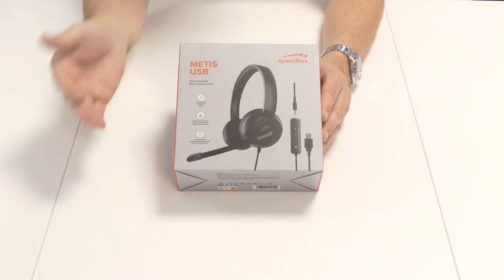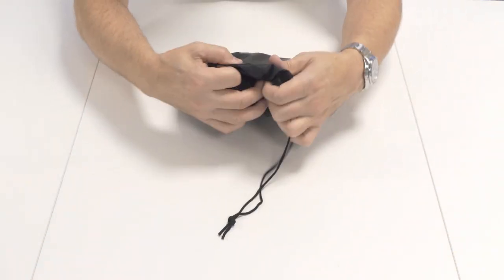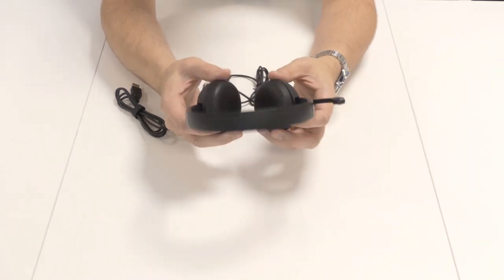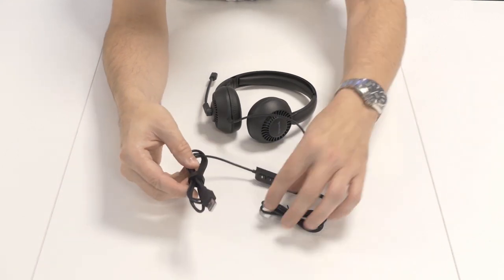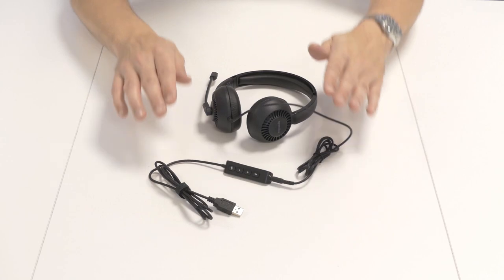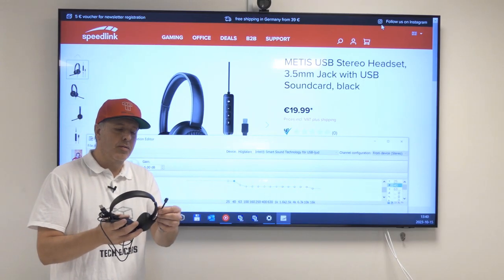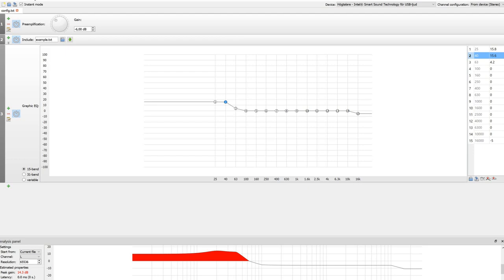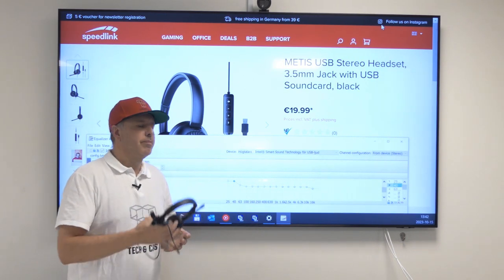speedlink METIS USB Stereo Headset - Is it worth it?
Hey Guys,

In this video I take a look at a USB Stereo headset from Speedlink. It's in the lower segment so expectations are not set to the highest! They are definitely worth their money! What do you think?